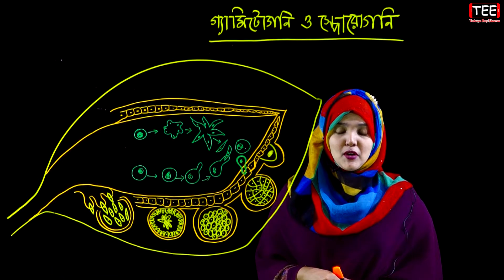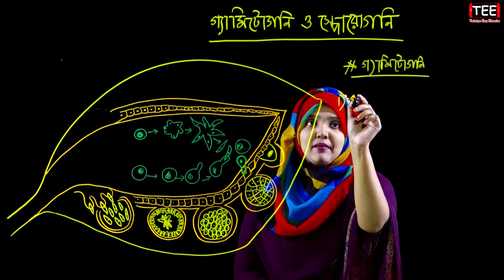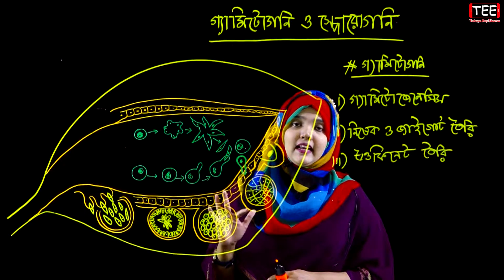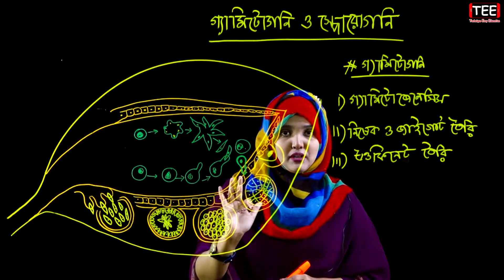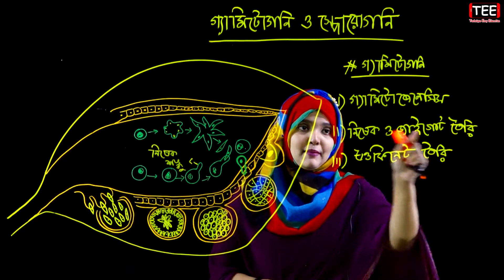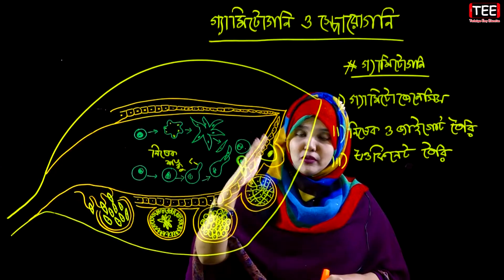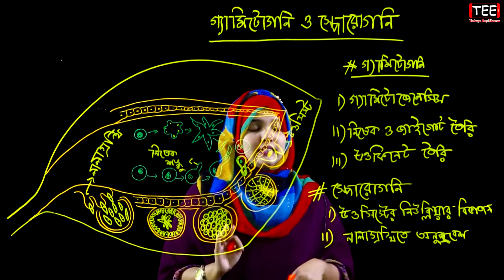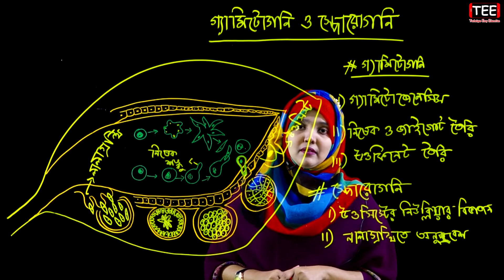গ্যামিটোগনি ও স্পোরোগনি || অণুজীব | জীববিজ্ঞান ১ম পত্র চতুর্থ অধ্যায় পাঠ-২০ | HSC Biology 1st Paper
জীববিজ্ঞান ১ম পত্র চতুর্থ  অধ্যায় (পাঠ-২০)
গ্যামিটোগনি ও স্পোরোগনি
অণুজীব
HSC Biology 1st Paper Chapter 4 (Part 20)
Eleven Twelve Biology 1st Paper Chapter 4
Microorganisms